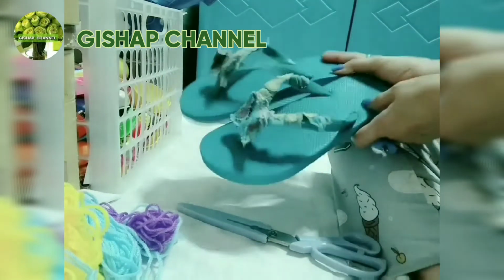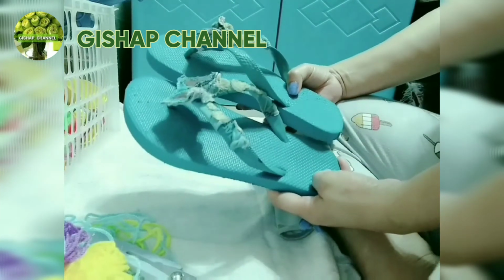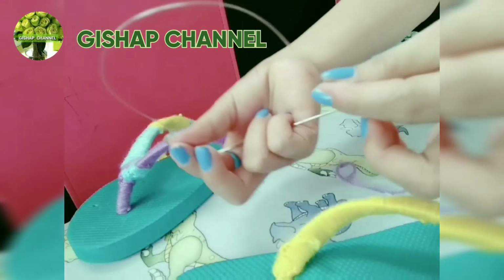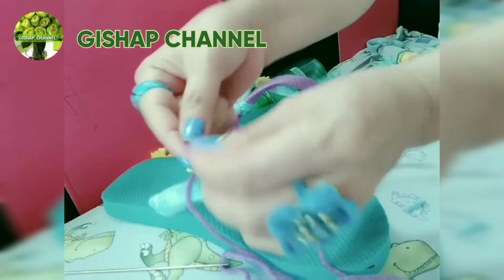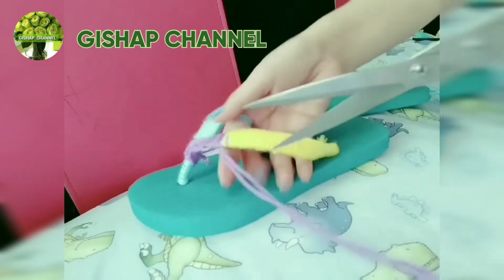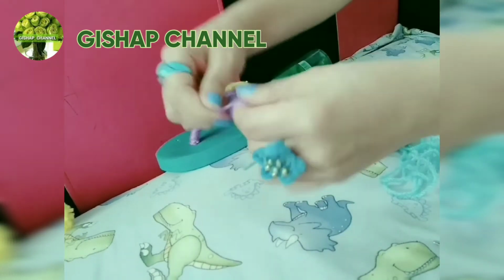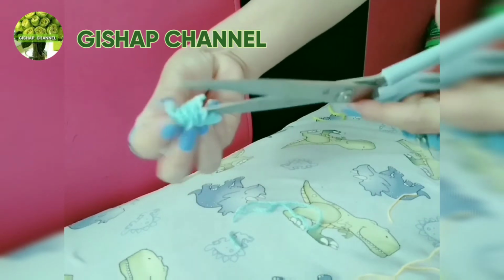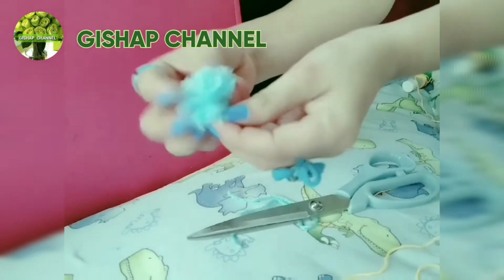PART- 2 RESTORING, RESTYLING MY OLD OUTDOOR SLIPPER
This is my part two another style for an outdoor old slipper